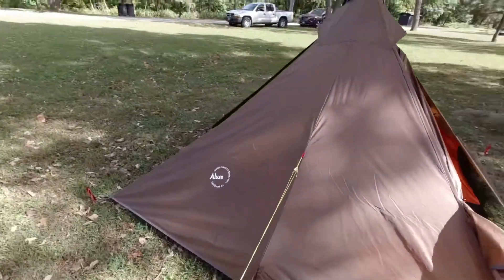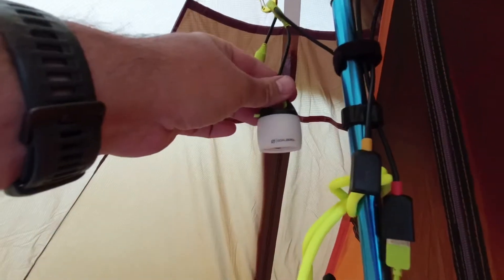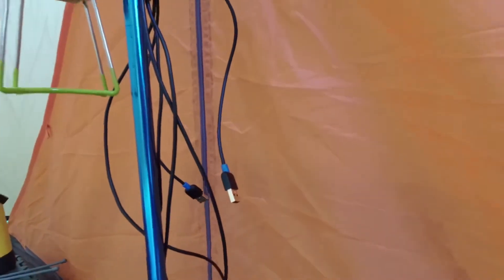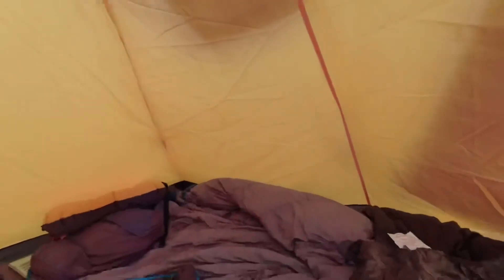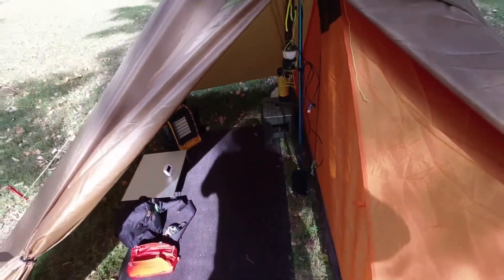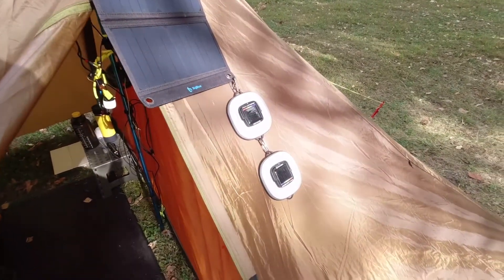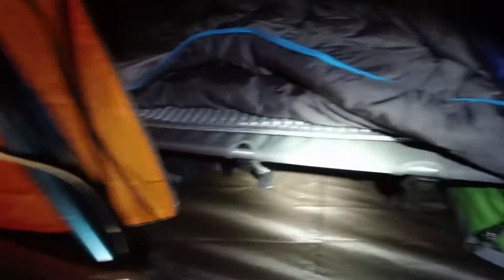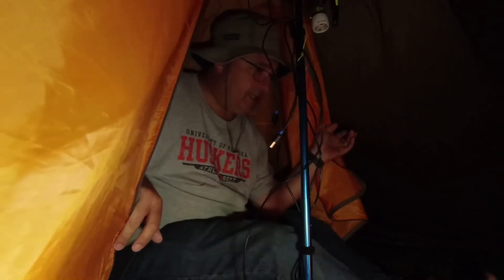Luxe MiniPeak XL Tour with Solar Lighting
Taking a tour of my Luxe MiniPeak XL and showing how I use solar to keep it and the campsite illuminated while camping at Indian Cave State Park.